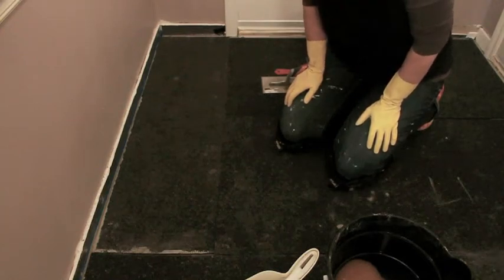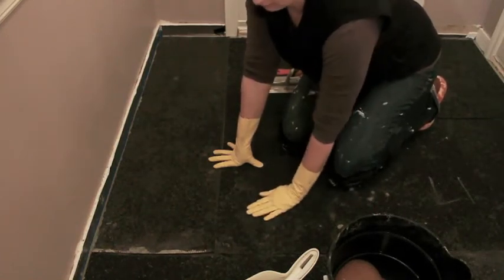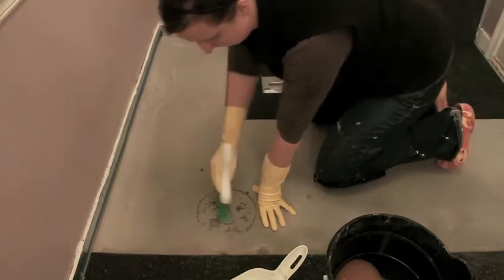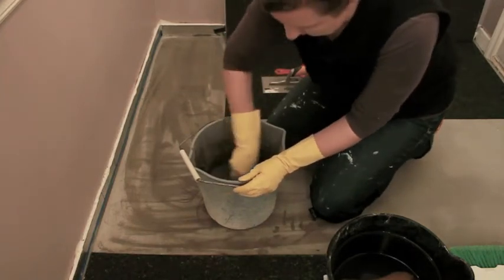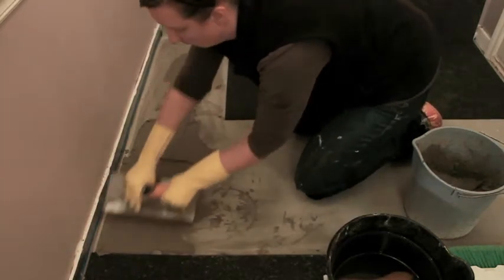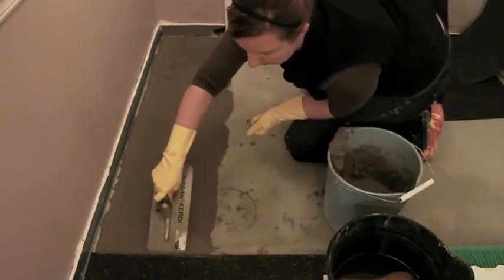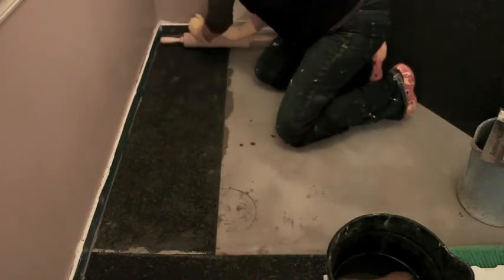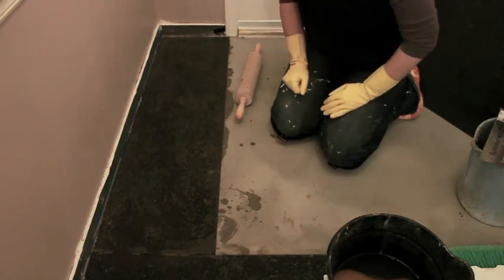Installing CeraZorb Cork Underlayment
Preparing to install radiant floor heating wires over our concrete subfloor. The manufacturer, Warmly Yours, recommends installing cork flooring to act as insulation over the concrete.
Video tutorial for installing the cork underlayment. Very similar to the process for laying tile.

TOOLS & MATERIALS:

Cork mats
Drill with 1/2 chuck
Pistol grip handle for drill
Mixing Paddle
Mapei Ultracontact
5 Gallon Bucket
Quart measuring cup
Dust broom
Sponge
Bucket of water
Chalk
Metal ruler
Utility knife
1/8″ notched trowel
Rolling Pin
Spackle knife
Knee pads
Rubber gloves